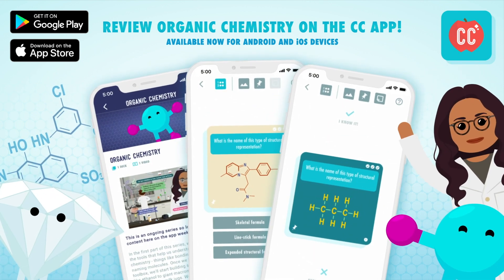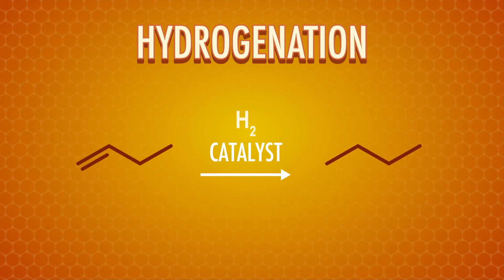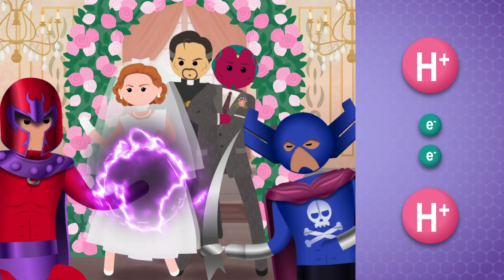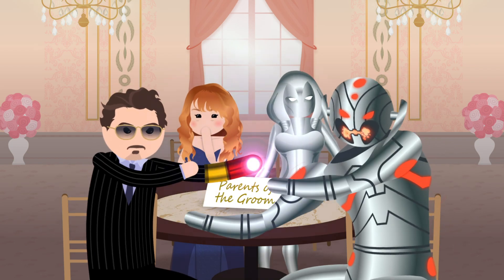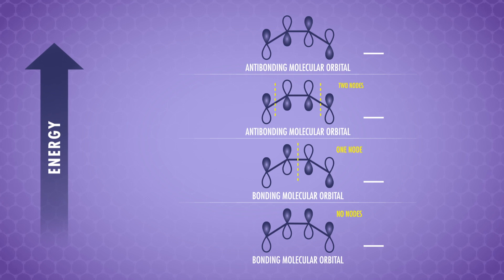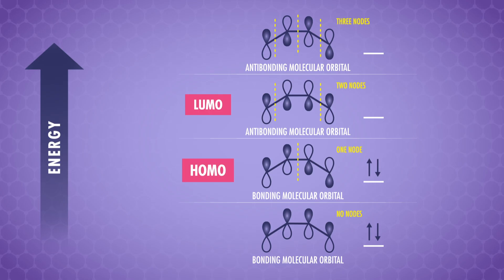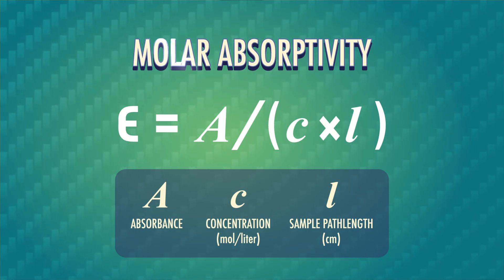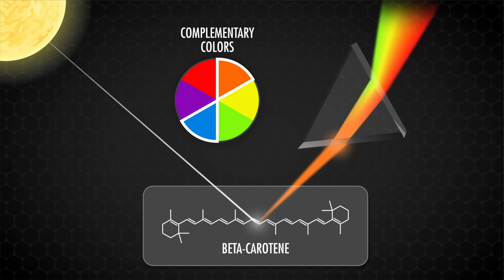Conjugation & UV-Vis Spectroscopy: Crash Course Organic Chemistry #41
Carrots get their orange-y color from, you guessed it, an organic chemical. This chemical, called beta carotene, gets its pigment from its conjugated electron system. We’ve talked some already about conjugation, but in this episode of Crash Course Organic Chemistry we’ll go even deeper and look at how conjugation stabilizes molecules and how p orbitals can overlap to form pi molecular orbitals of different energy levels. Plus we’ll learn what UV spectroscopy can show us about conjugated molecules.

Episode Sources:
Semba, R.D., 2012. On the ‘discovery’ of vitamin A. Annals of nutrition and metabolism, 61(3), pp.192-198.
Webbook.nist.gov. 2021.